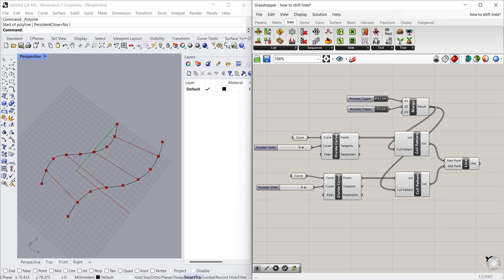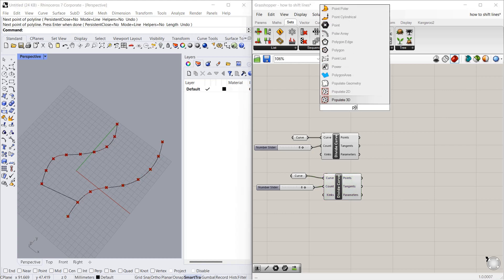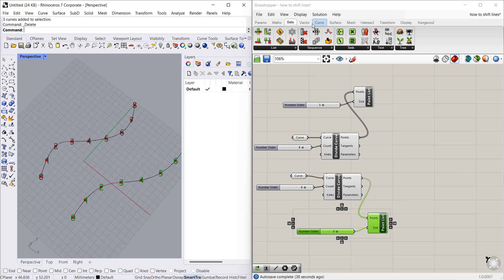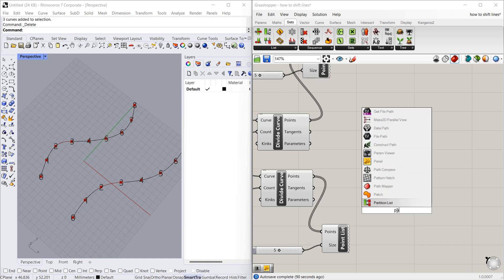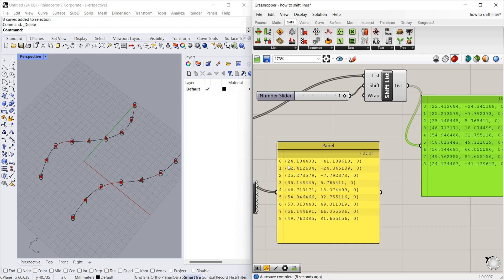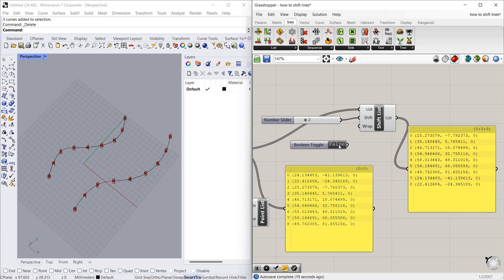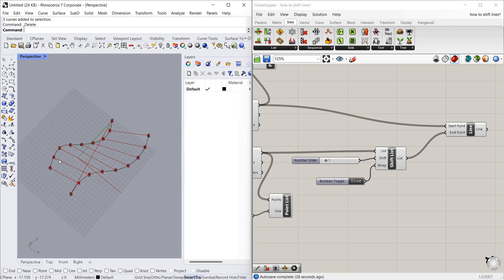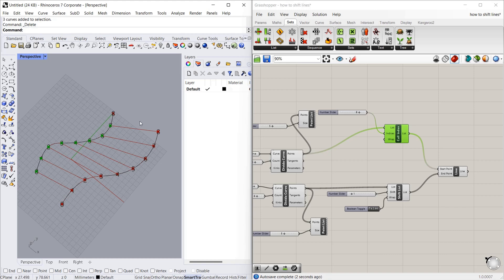How to shift the list in Grasshopper? _ Beginner tutorial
This is my 13 th short video of the Rhino-Grasshopper Tutorial.
We will take one component in a short video and see how to use it.
In this video, we are seeing how to shift the list in grasshopper.

Tutorial Reference
AAD_Algorithms-Aided Design
Parametric Strategies Using Grasshopper®
Author: Arturo Tedeschi
Foreword: Fulvio Wirz (Zaha Hadid Architects)